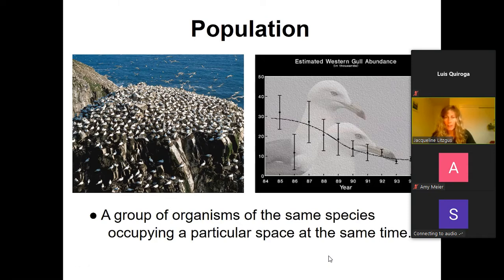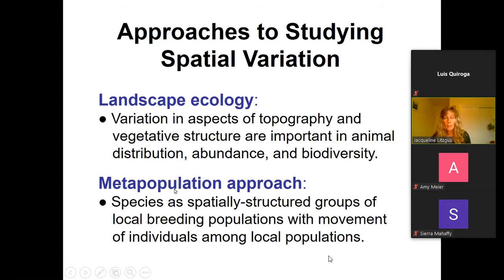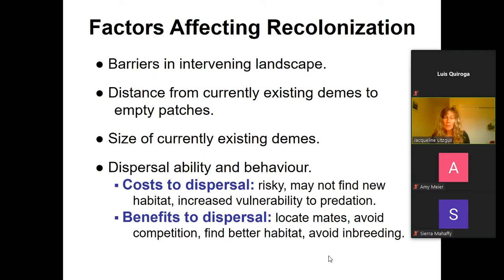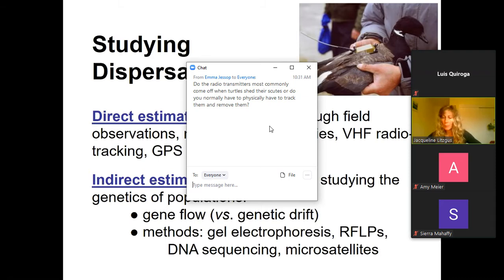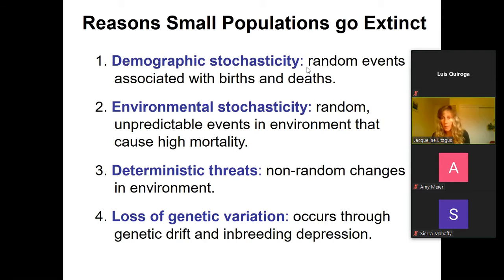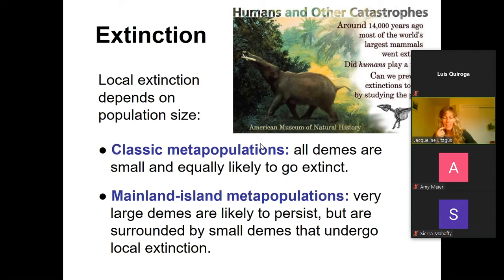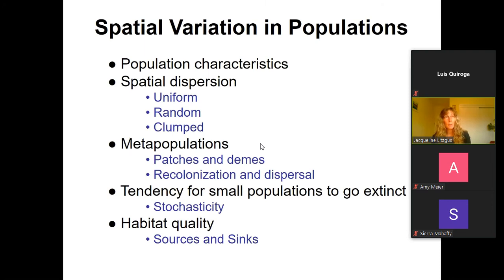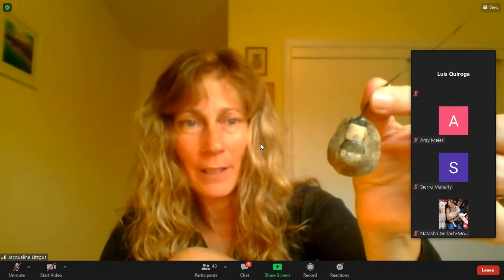7 - Physiological Ecology & Bioenergetics: Food Acquisition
Physiological Ecology Review
1) Metabolism and Thermoregulation
• BMR, SMR, SDA
• Ectothermy vs endothermy
• Avian heating, cooling, torpor
2) Surviving Winter
• Freeze Avoidance
• Supercooling
• Freeze Tolerance
3) Foraging and Bioenergetics
• Nutrient acquisition
• Optimal foraging theory
• Ecological energy budgets